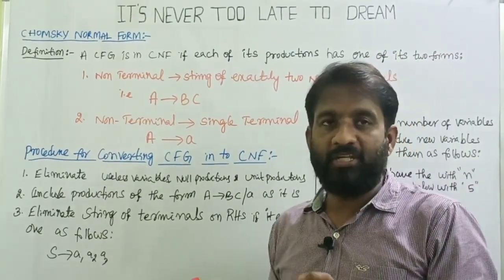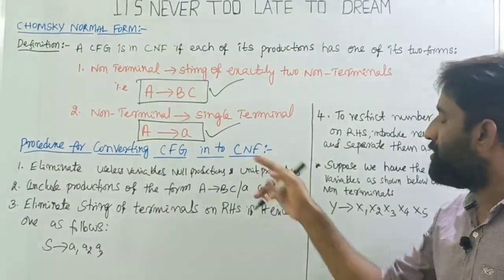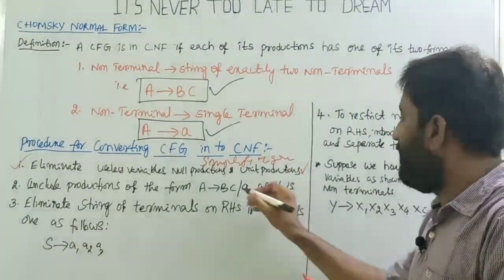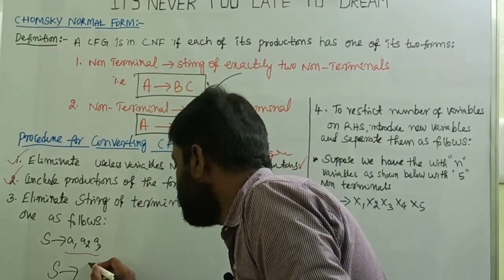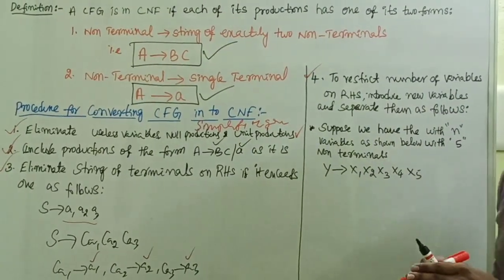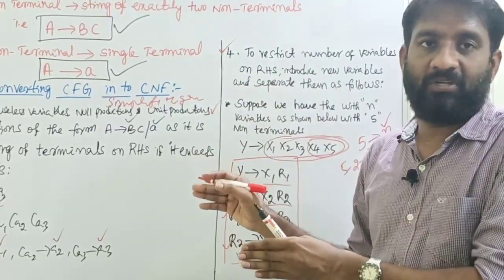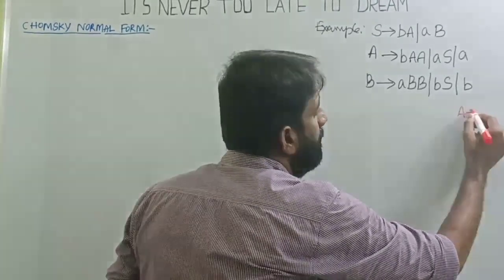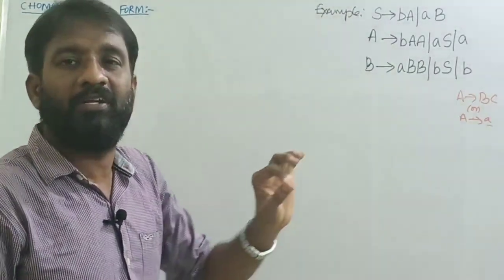Chomsky Normal Form With Example || Lecture-14 || CNF || CFG || FLAT || TOC || CD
1)Introduction of chomsky normal form
2)Example to convert Context free grammar to Chomsky normal form.

                                          B.Ramana Reddy